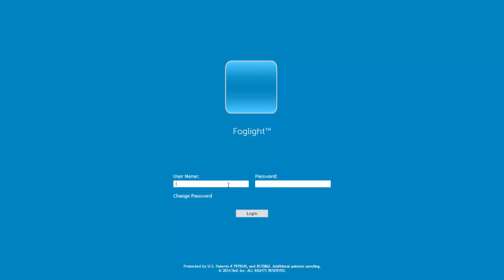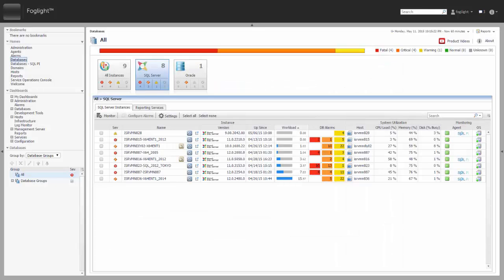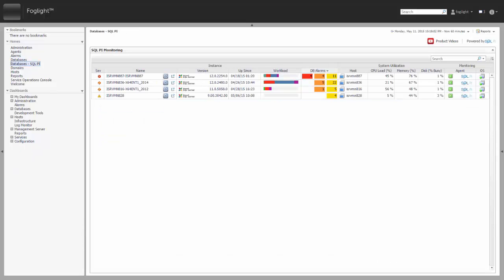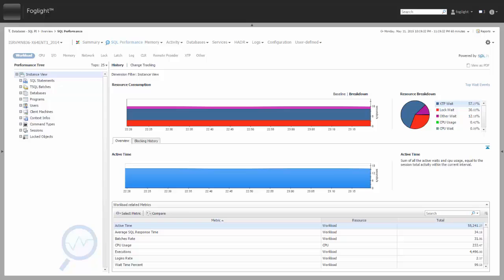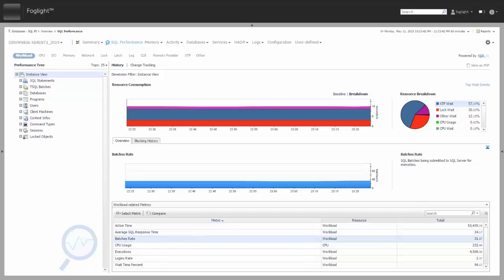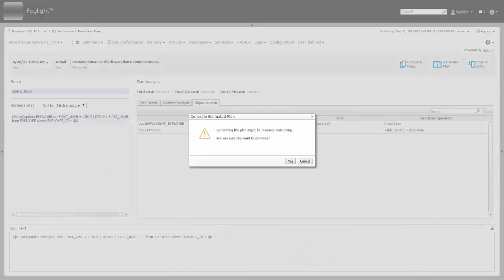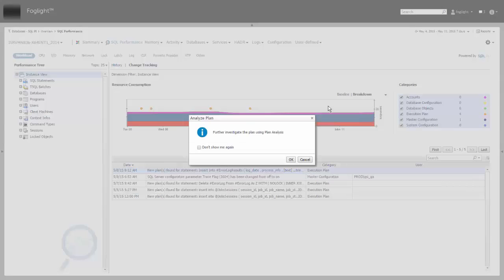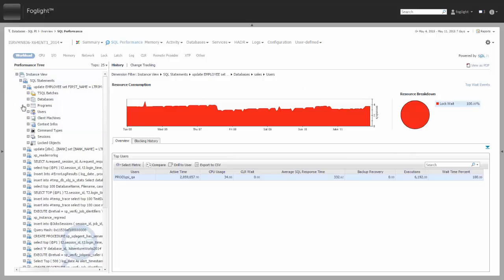Introduction to SQL Performance Investigator (SQL PI) Add-on